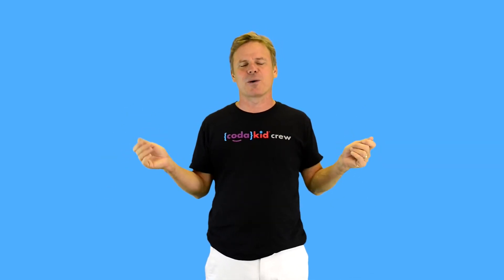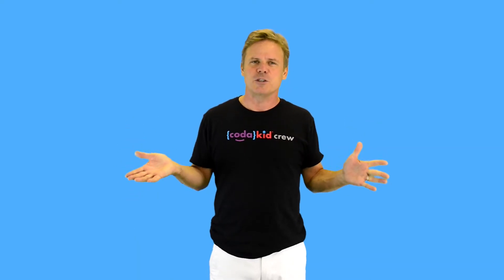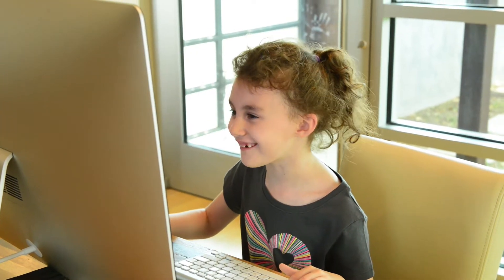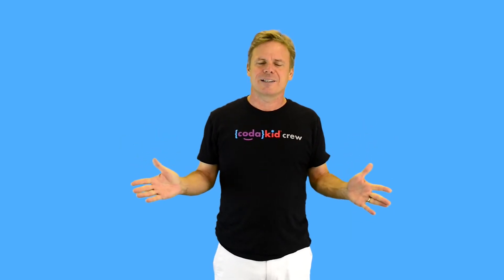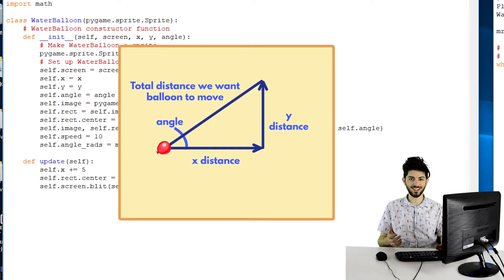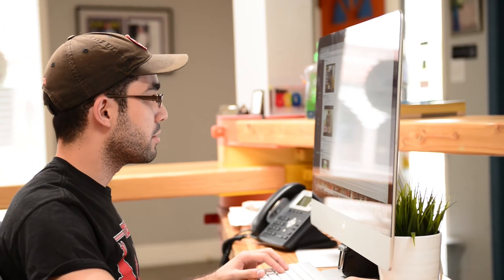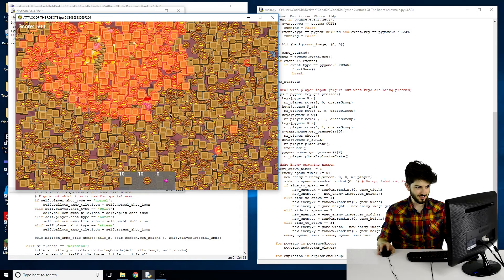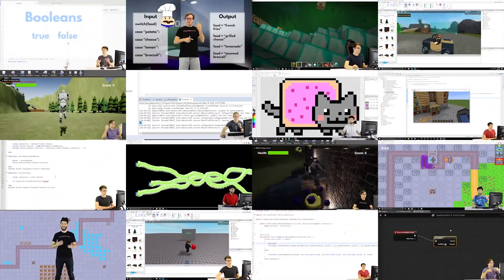Coding for Kids | Why Does CodaKid Teach Using Real Programming Languages and Professional Tools?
CodaKid teaches computer programming while using tools and languages used by companies like Facebook, Google, and Intel. for more information!